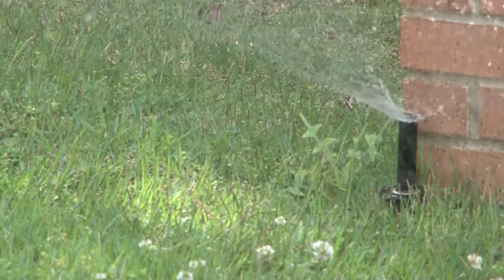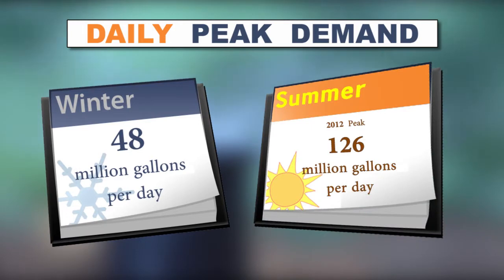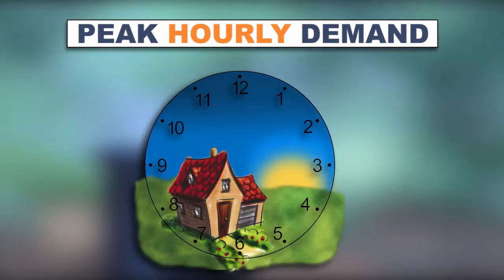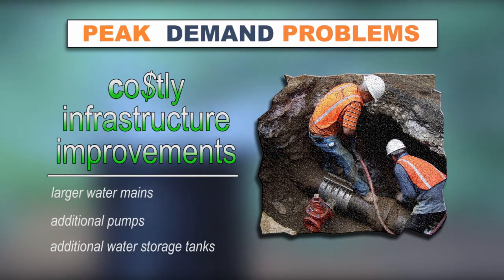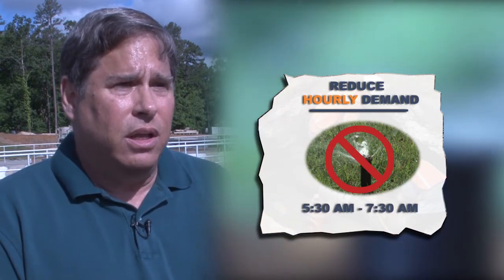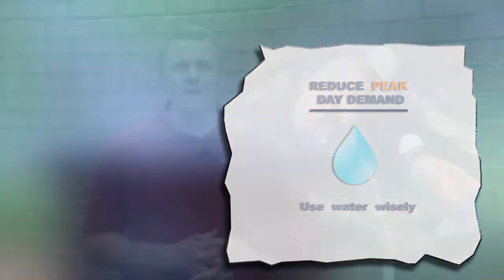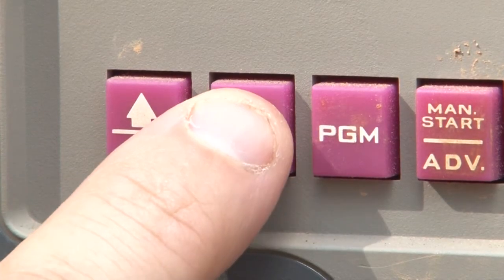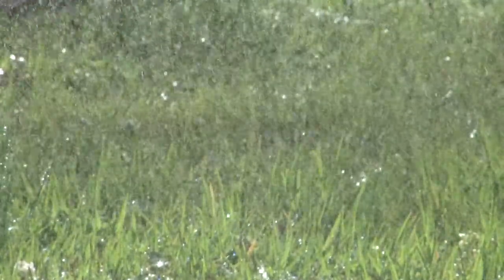CAW Sprinkler Smart